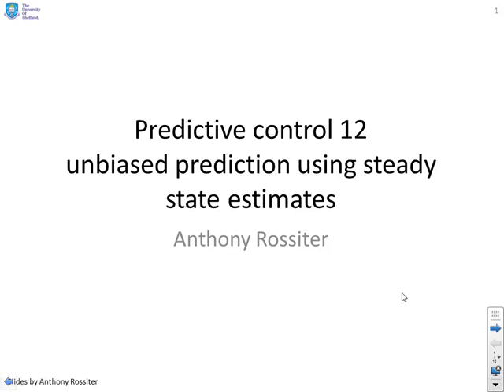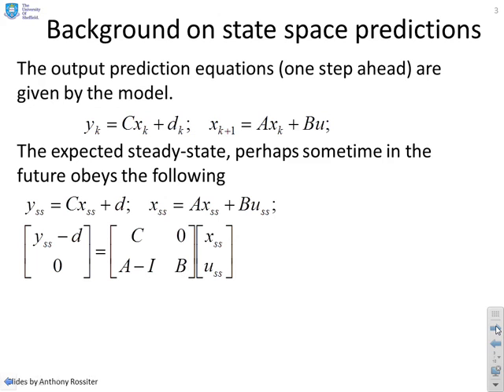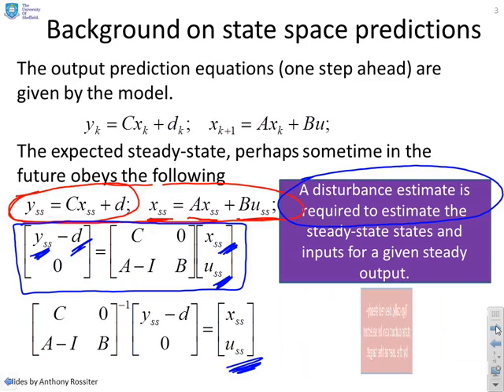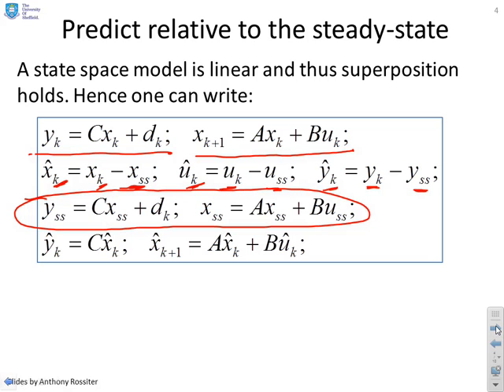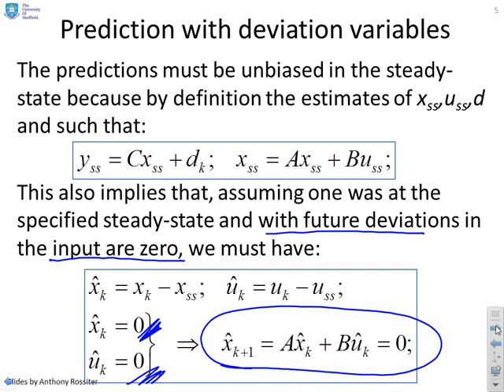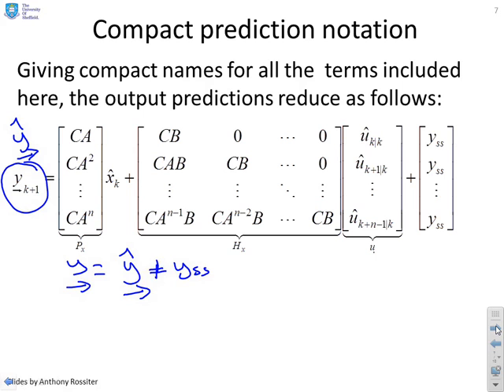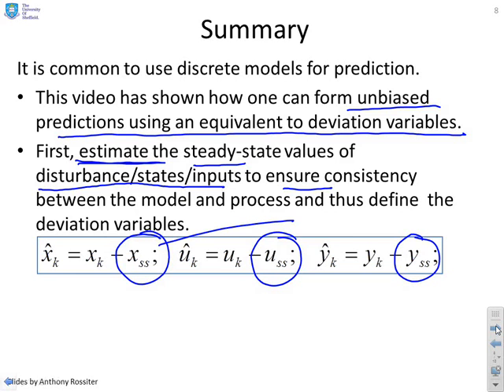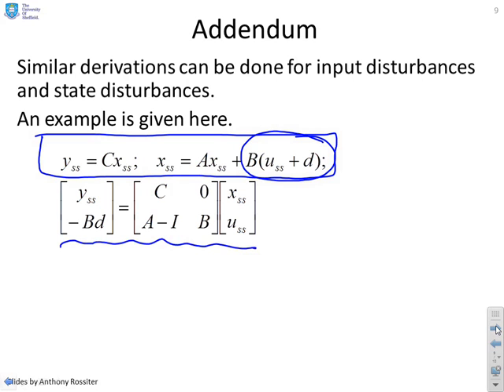Model Predictive Control 12 - unbiased prediction using steady-state estimates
Demonstrates how the use of disturbance estimate in conjunction with deviation variables relative to the expected steady-state can be used to give unbiased predictions when utilising a state space model (assumes observability).